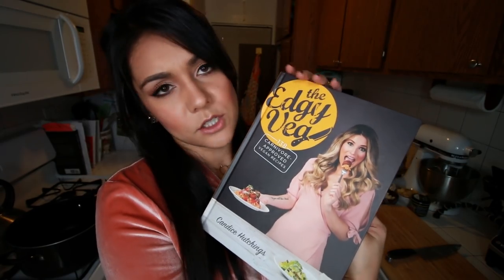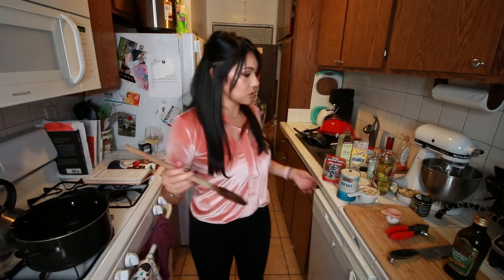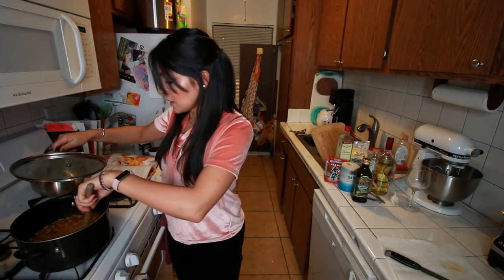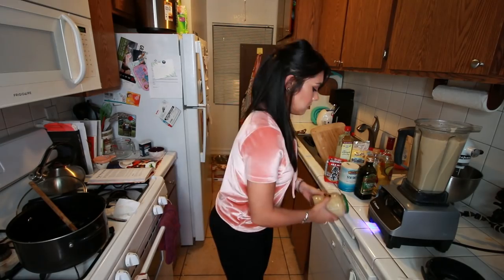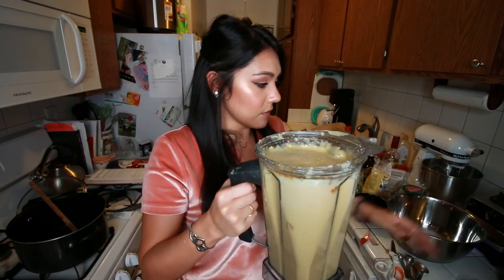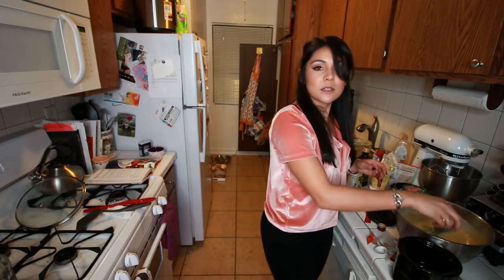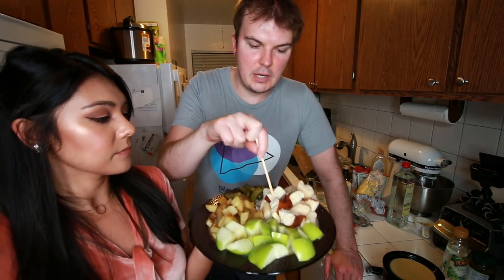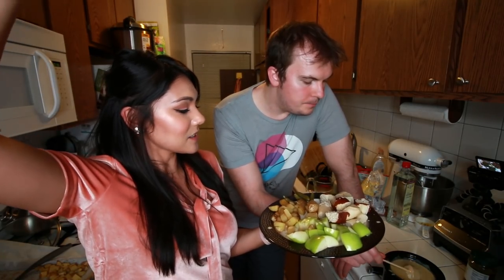VEGAN FONDUE?! Does it Work?!?! (via EdgyVeg recipe) | Tasty Tuesday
WRITE TO ME:
Nikki Limo
11271 Ventura Blvd. #159